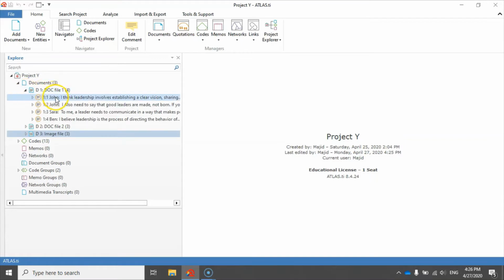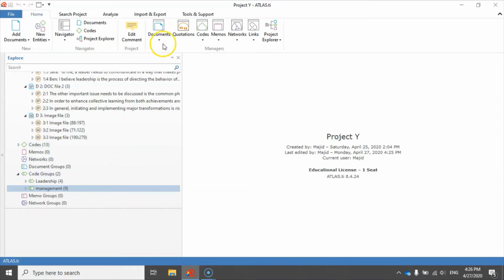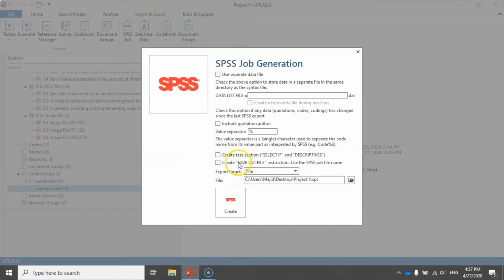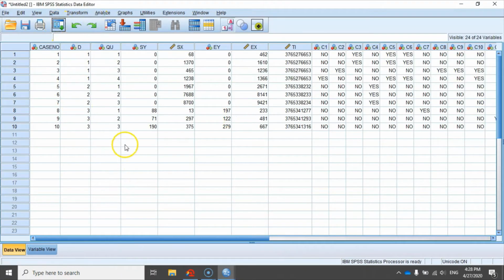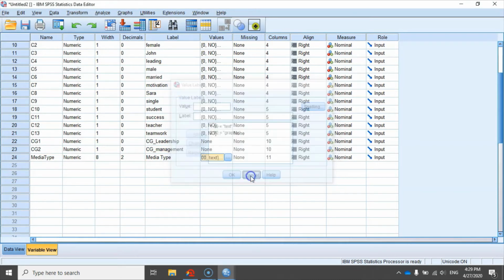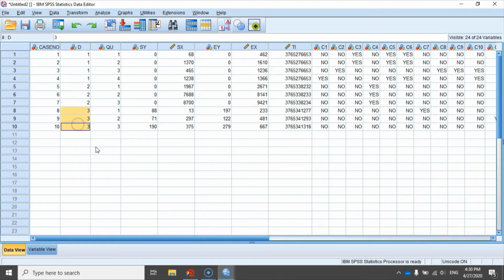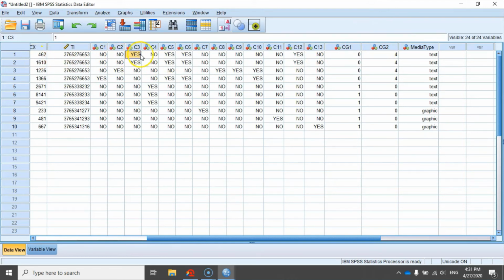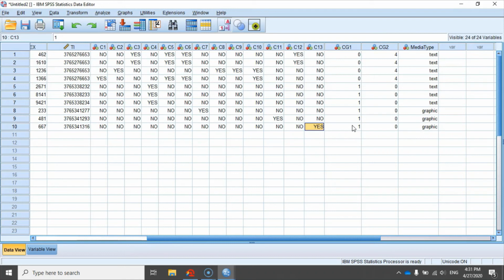#33 Exporting data from ATLAS.ti projects through generating SPSS syntax files